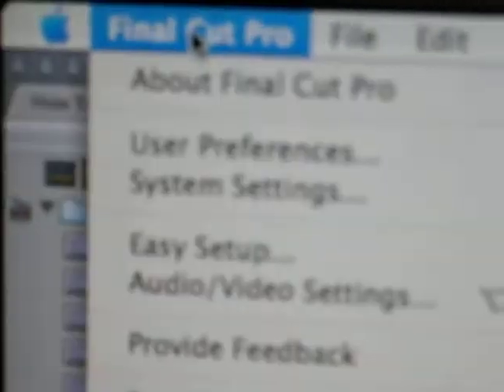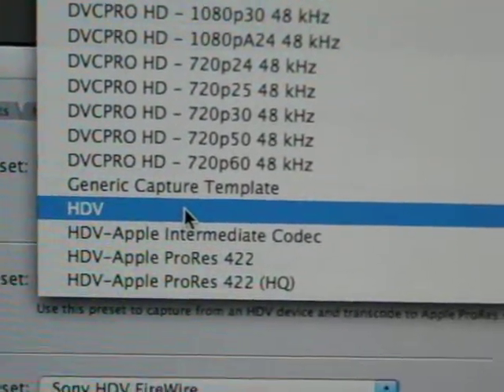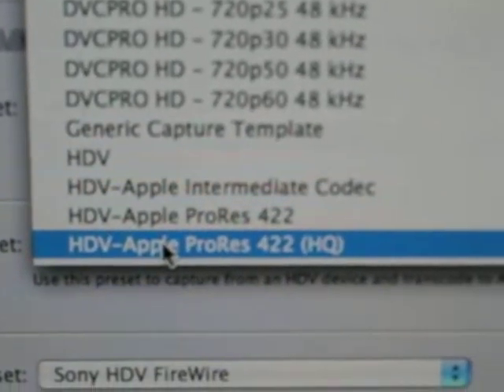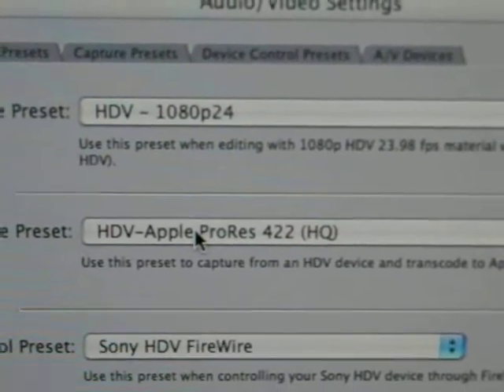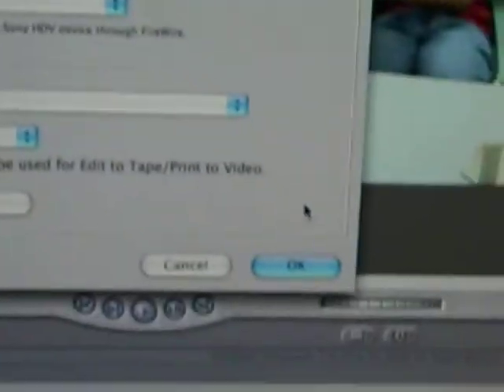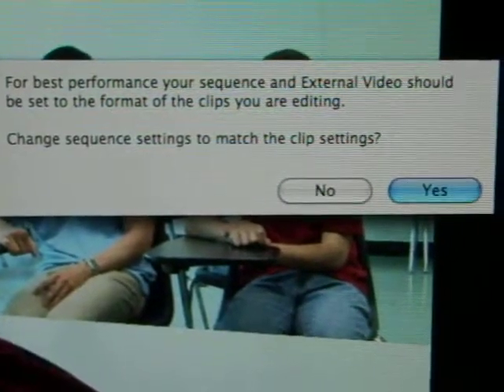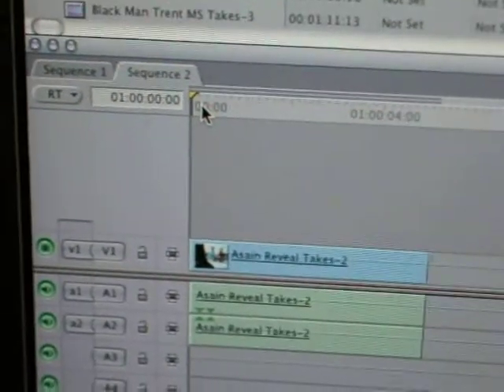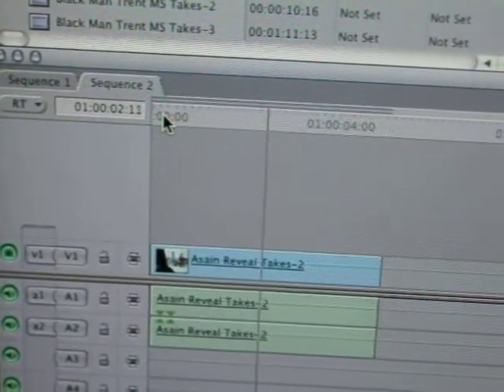How to capture and edit 24p with Sony V1U - Part 1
Kind of a slapped together 3 part blog on how you can edit in a 24 fps timeline using the Sony V1U Camera.
Shoot your footage with the camera set on 24A.  Then Set your capture preset in FCP to Apple ProRes 422 HQ